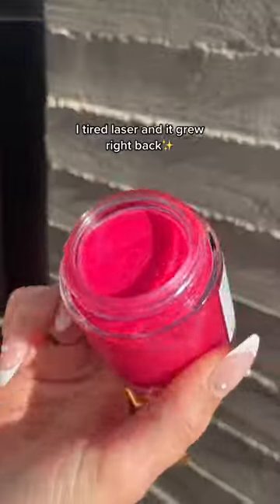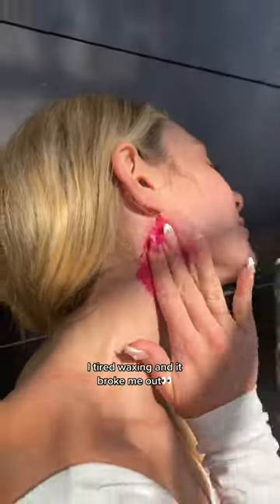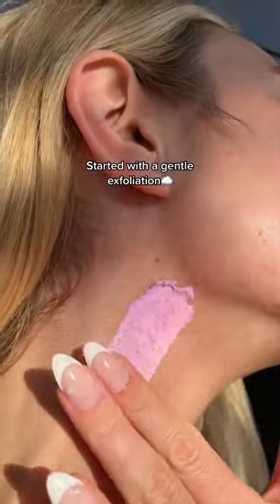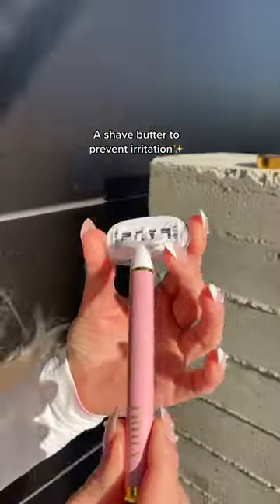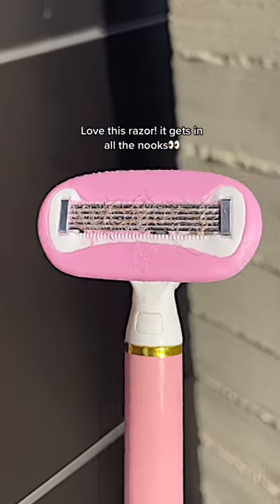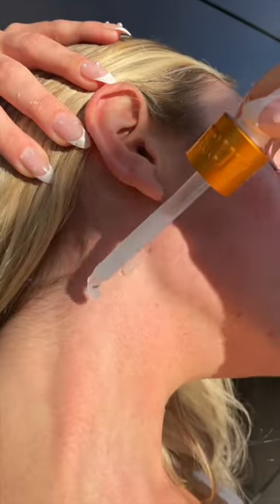SHAVE MY BEARD WITH ME